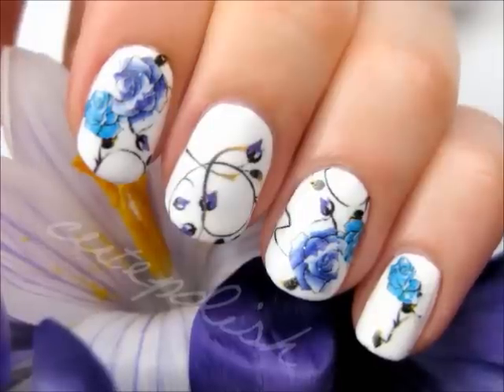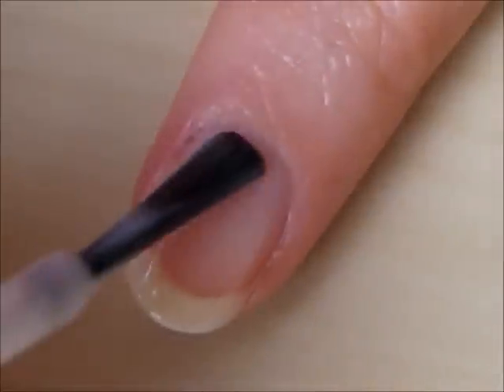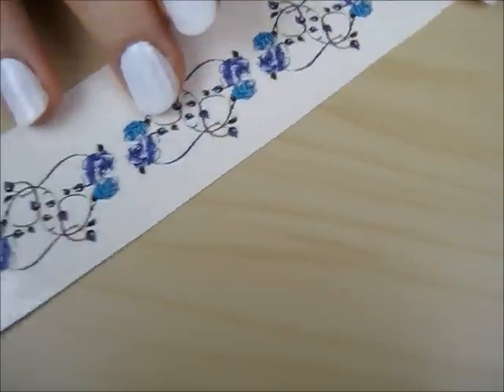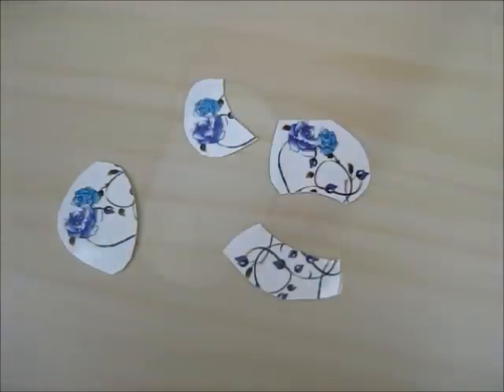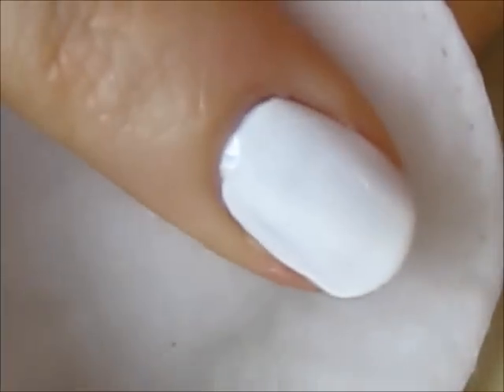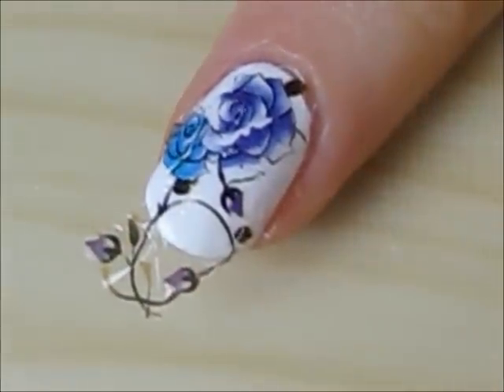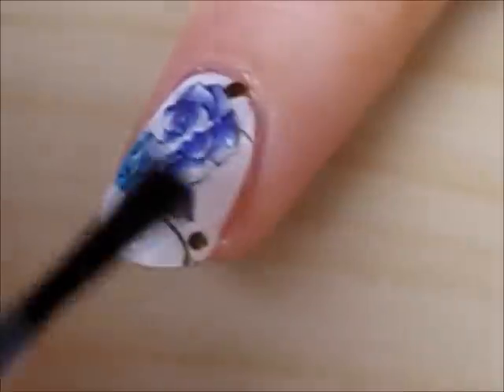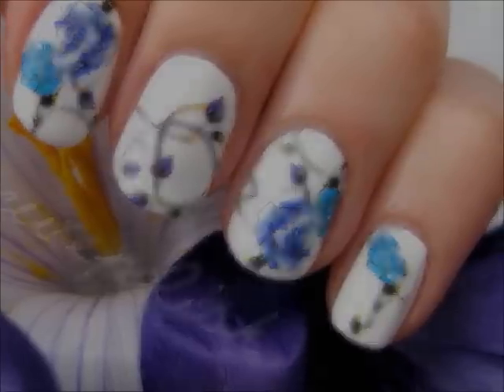Easy Nail Art using Temporary Tattoos!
An amazing nail art design... all you need are tattoos!

i was at the store last week and i saw these temporary tattoos. it got me thinking--- could these transfer onto my nails?! ... this video shows the result of my experiment!